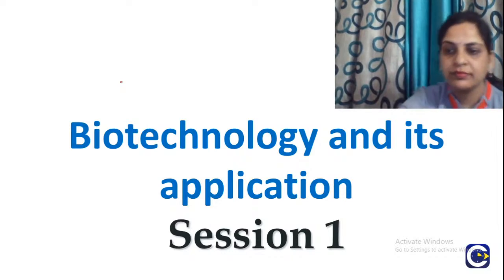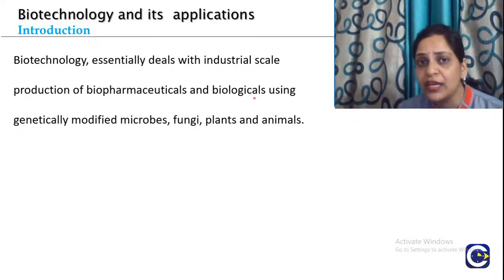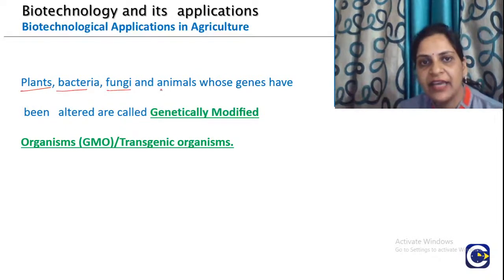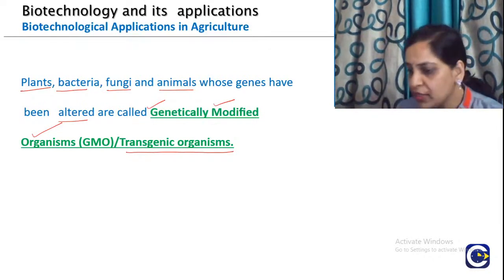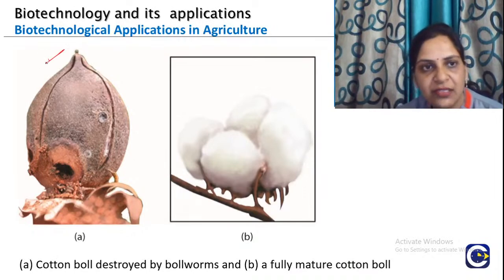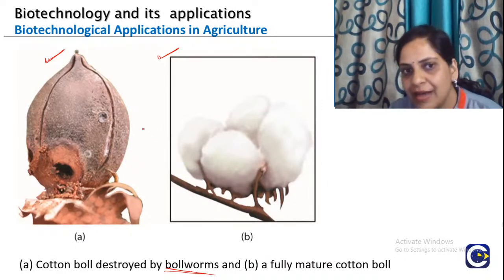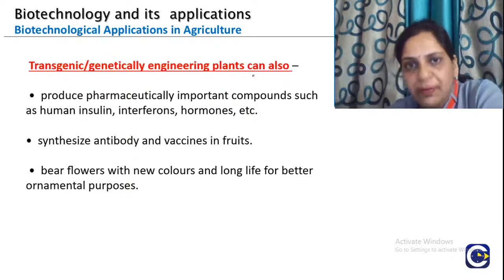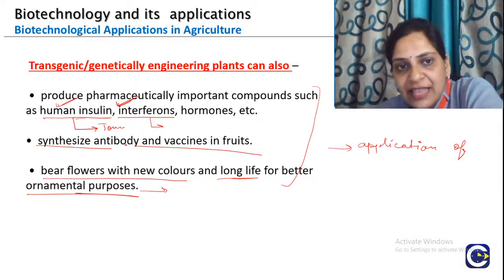Biotechnology and Its Applications-Session-1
This is first live interactive session on Biotechnology and Its Applications